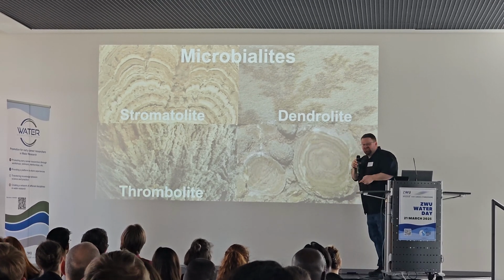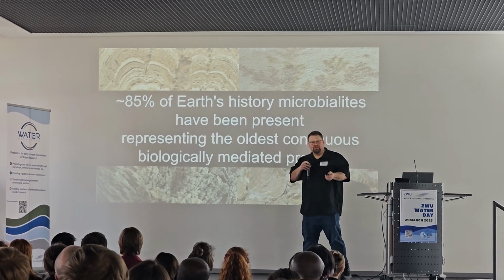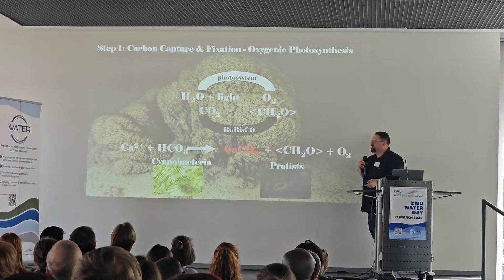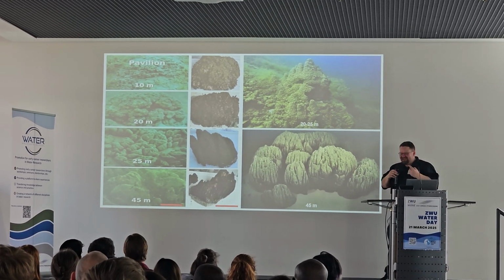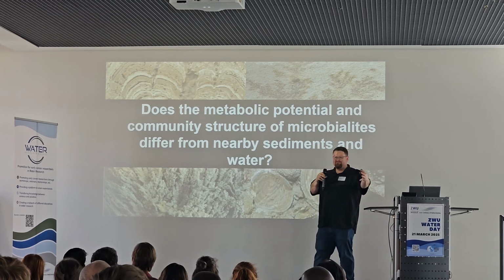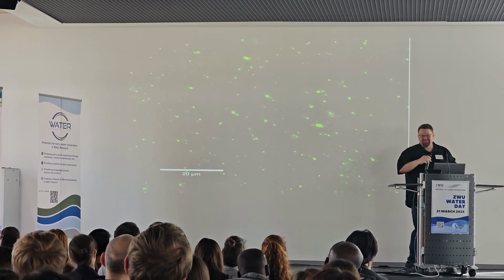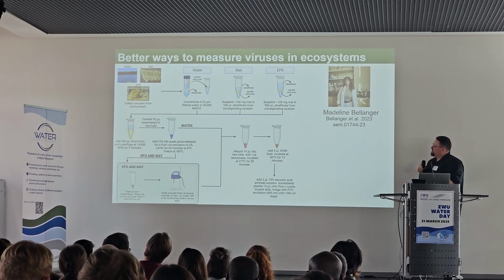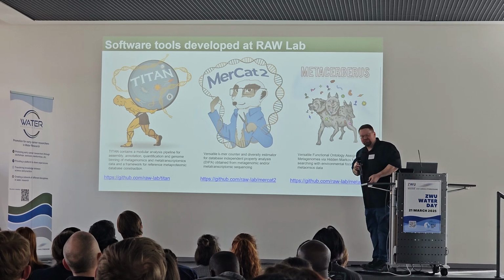Water Day in Germany 2025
Discussing microbialites and exobiology on Water Day in Essen Germany